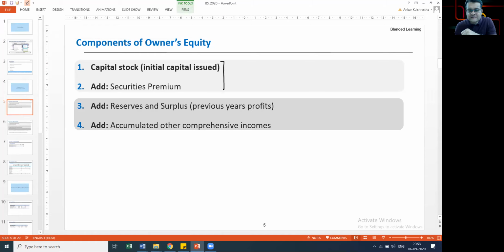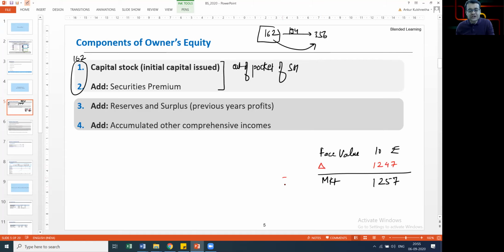Shareholders' Equity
This topic is all about the big daddy of the business...THE shareholders! What leads to a change in their wealth during the year? This is a million-dollar question that must be answered with a lot of clarity. we decode the reasons in this video and continue with the exercise based on a real public listed company in our live class.